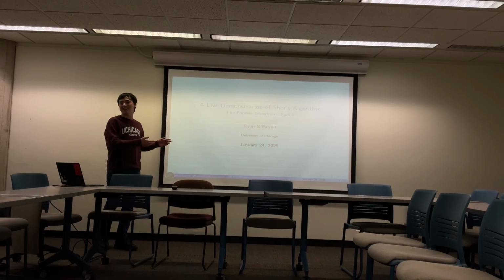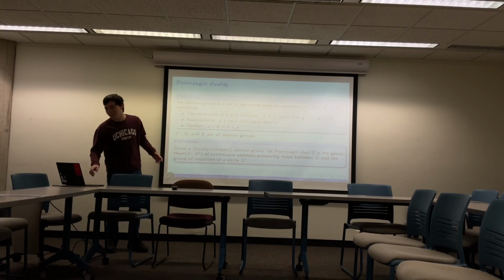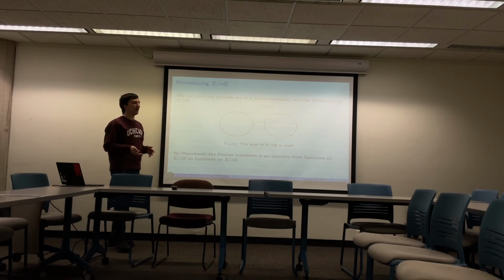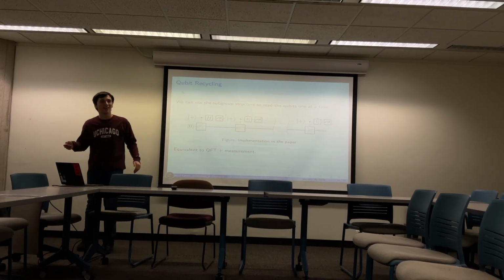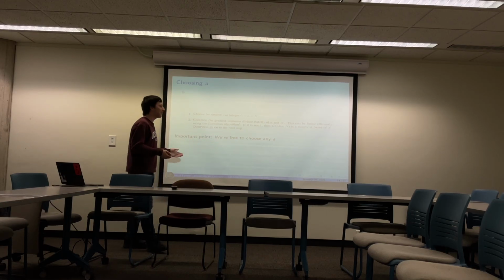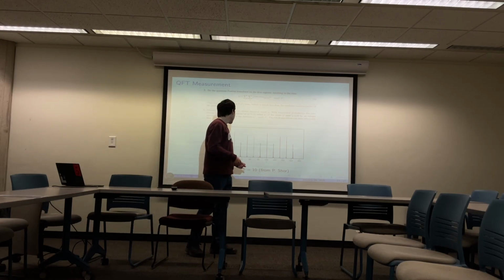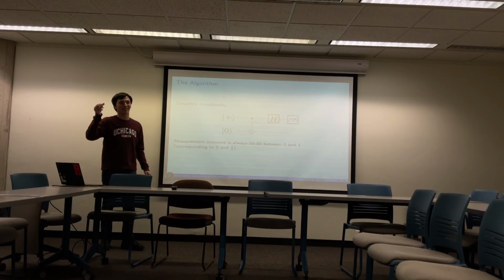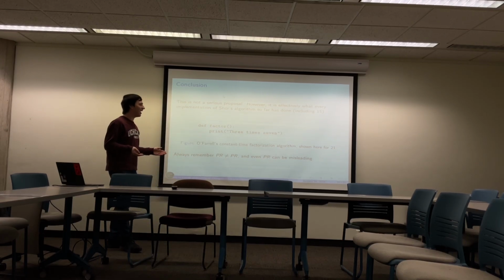Fourier Transforms I: A Live Demonstration of Shor’s Algorithm! (2026-01-24)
Talk given as part of the UChicago Quantum Society’s Journal Club

0:00 Introduction
0:55 Mathematical basis of DFT
8:13 The Quantum Fourier Transform
12:47 Shor's Algorithm
21:54 Live Demonstration!
26:31 Q&A